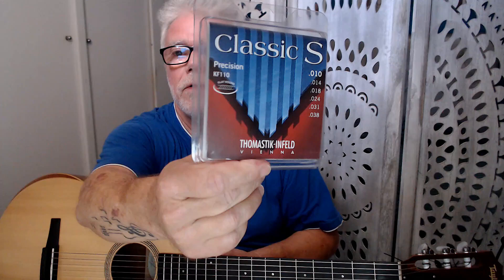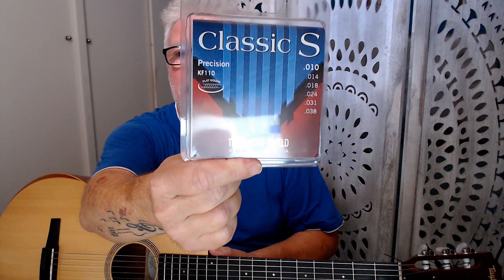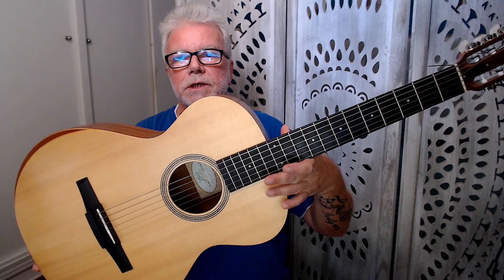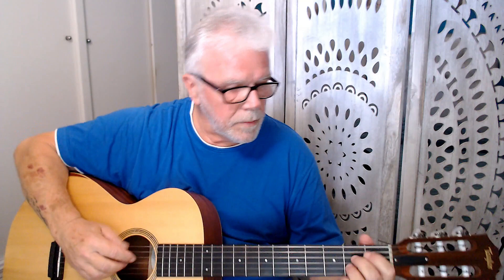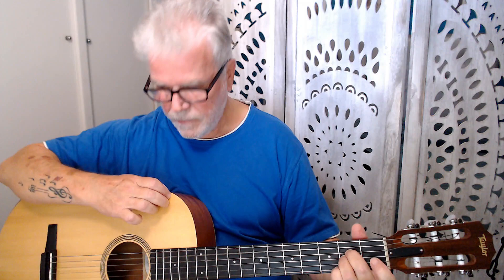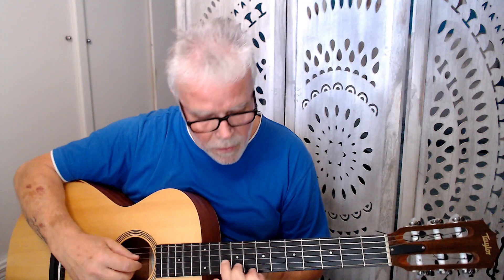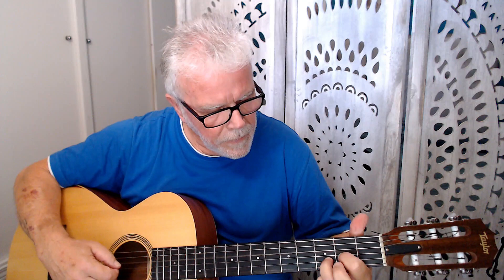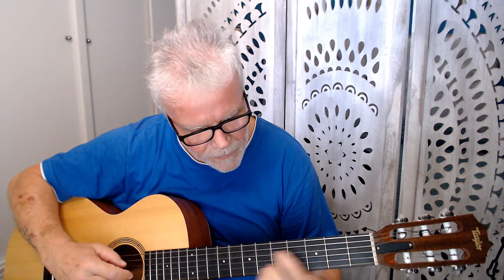Steel Strings For A Classical Guitar? 🤔 Thomastik-Infeld Classical S Flat Wound Steel Strings Review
Thomastik-Infeld KF110 Classical S Precision Flat Wound Steel Strings For A Classical Guitar Reviewed on my Taylor Academy 12e-N

Don't forget to give me a thumbs up if you like this video and subscribe to my channel so you don't miss out on any of the nylon guitar string reviews I upload in the future :)

All tips are gratefully received and go towards improving this channel for you

Thanks! :)

Please Note: As an affiliate marketer and Amazon Associate some of the links above will be affiliate links that I may receive a small commission from if you decide to use them to purchase anything that I have reviewed, recommended or endorsed. Using these links will not cost you any more but it does help me to pay for the products that I review and I thank you for your collaboration and support.